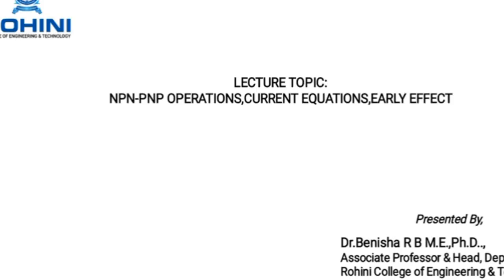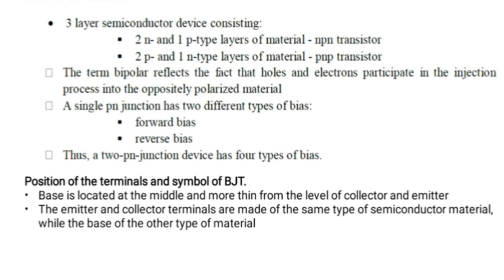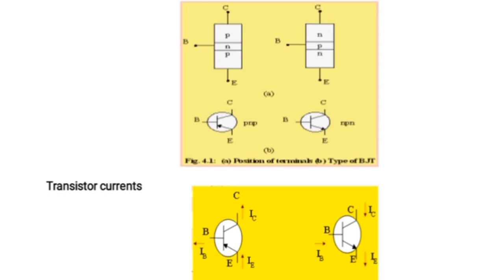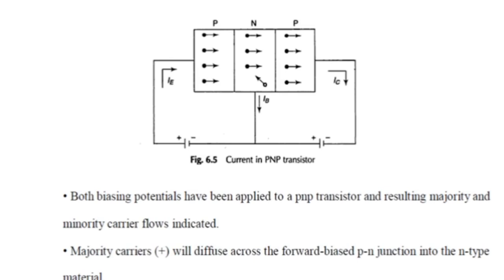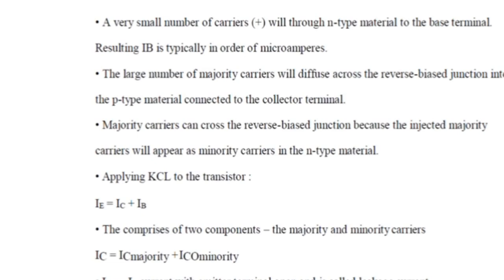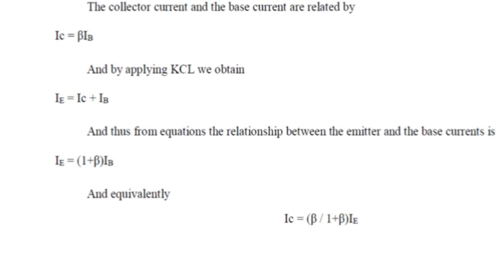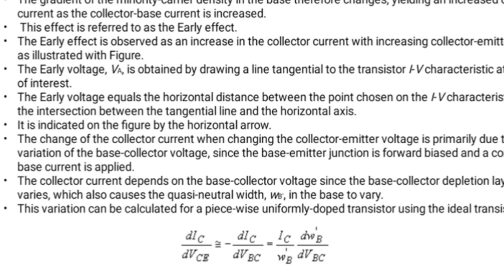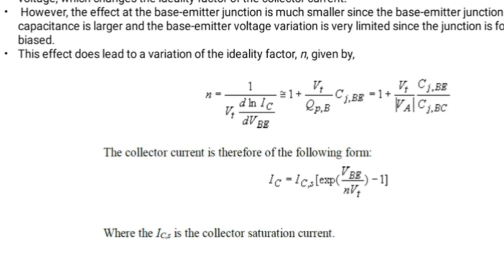NPN and PNP